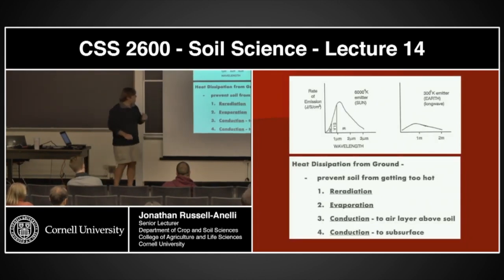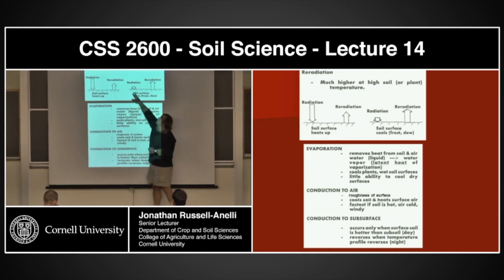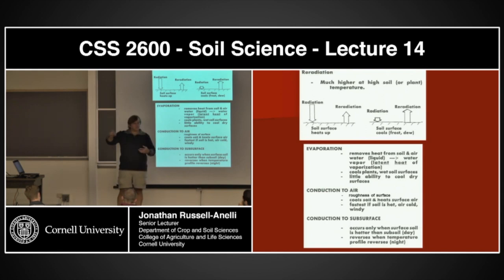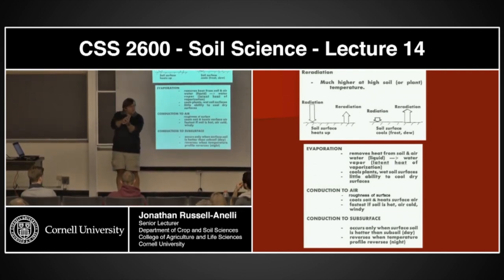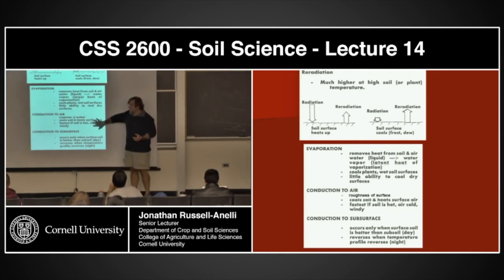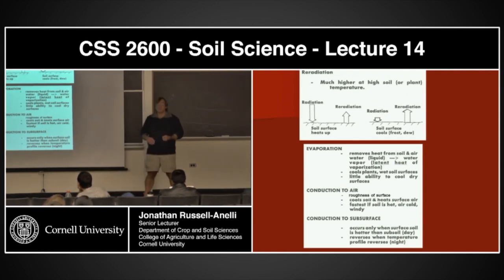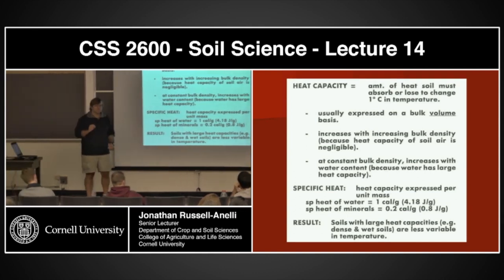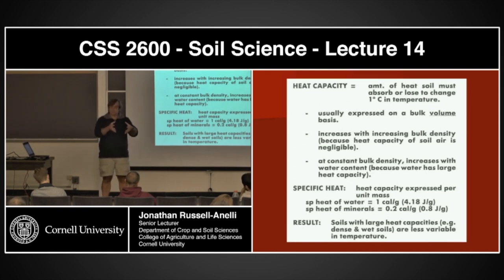Series 8 Soil Temperature II Heat Movement I